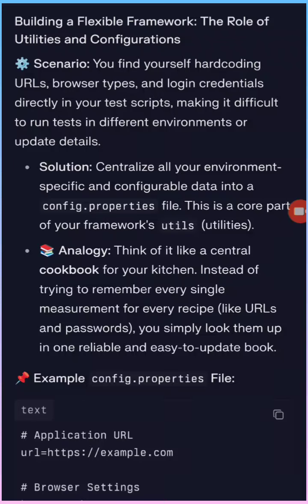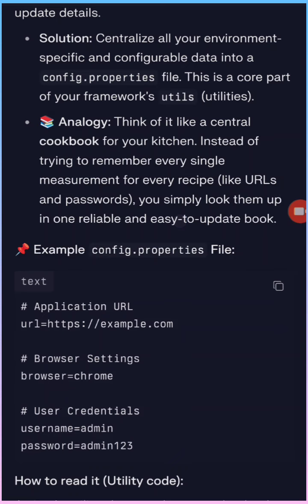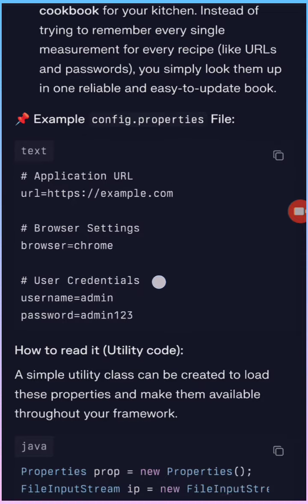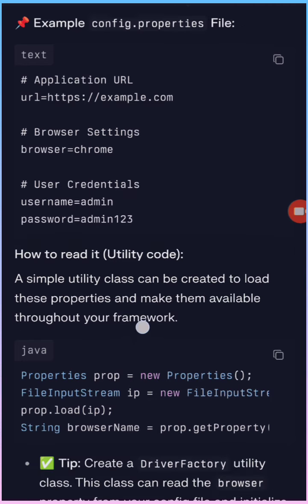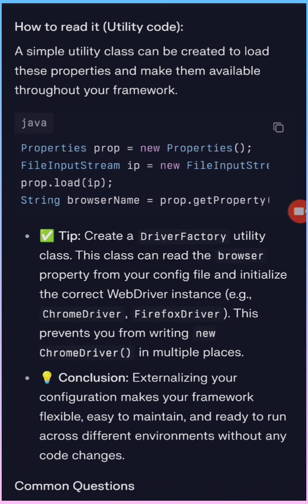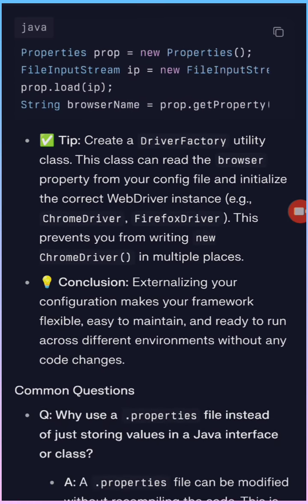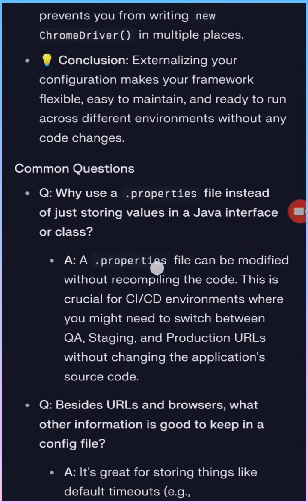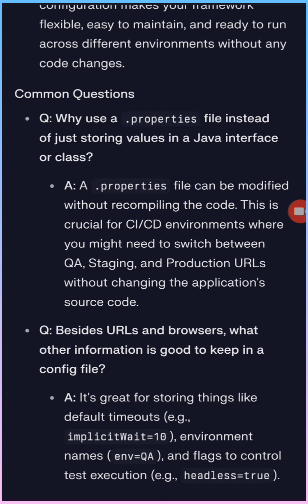Building a Flexible Framework: The Role of Utilities and Configurations